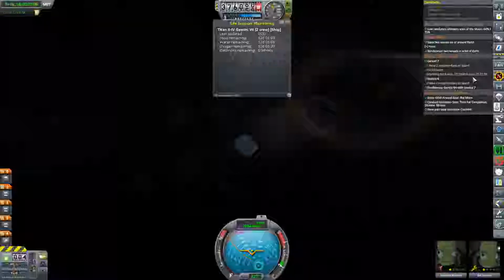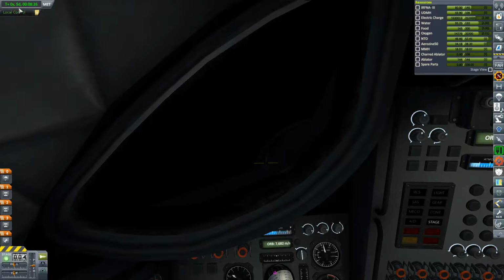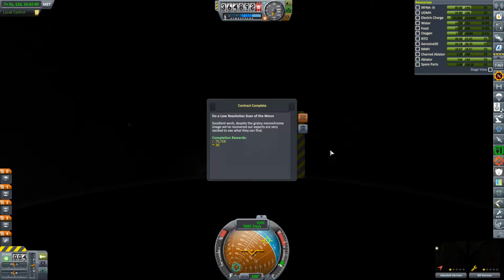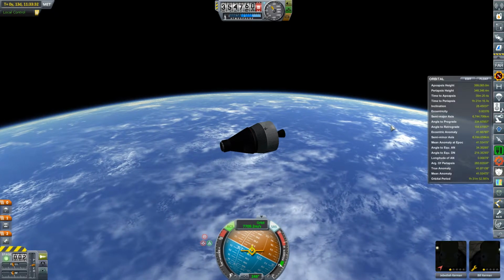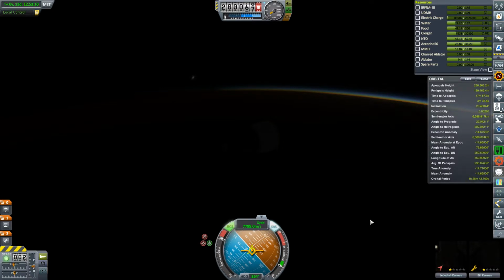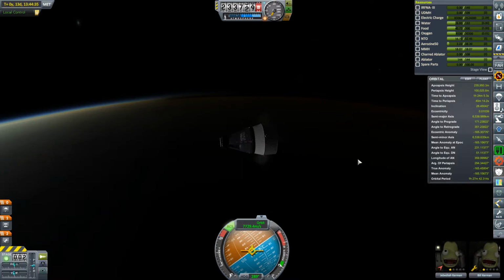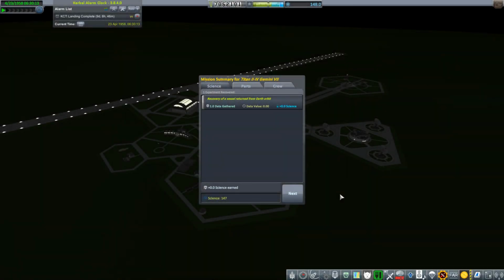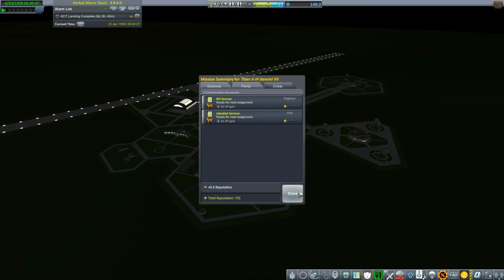KSP | Realism Overhaul | RSS | RP | Part 157 | Gemini 7 Solo 10 Day Mission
Kerbal Space Program

RP (Realistic Progression) Career Part 157
"Manned Rocketry..."
"The Gemini Program, Gemini VII Ten Day Endurance Mission..."
Gemini VII continues on it's second mission, A ten day endurance record and to attempt the fourteen day endurance record.

Modlist...
New Soundtrack: Various albums from Stellar Drone
Realism Overhaul
Real Solar System
Orbital Decay
Dangit Continued
Engine Lighting
RP Career and Tech Tree
Extra Mods include USI MKS and KPBS plus more, Too many to list...

Description...
This is an ambitious attempt at not only playing through the career mode of Realism Overhaul within the Real Solar System but,